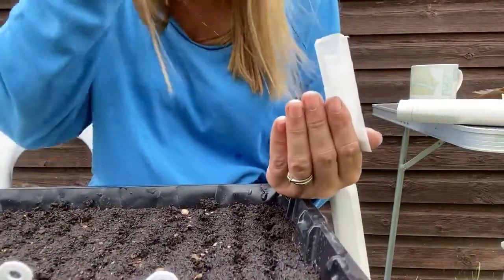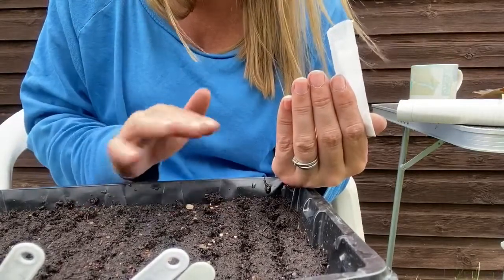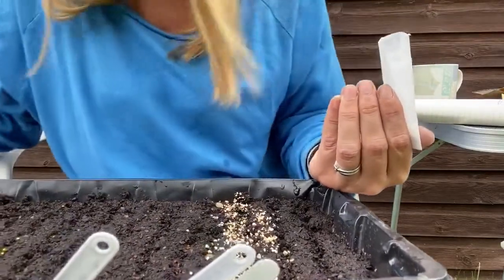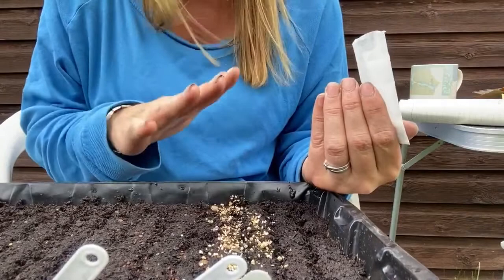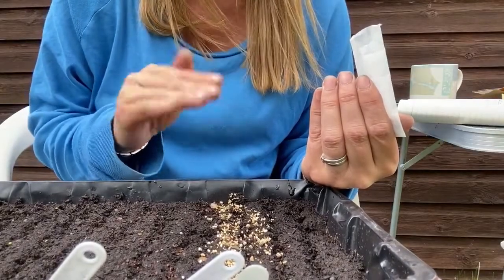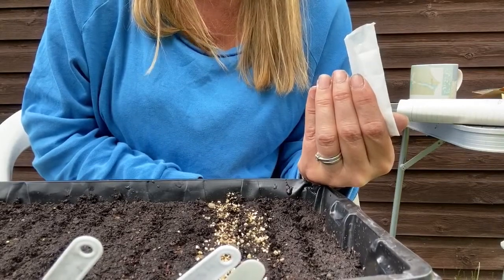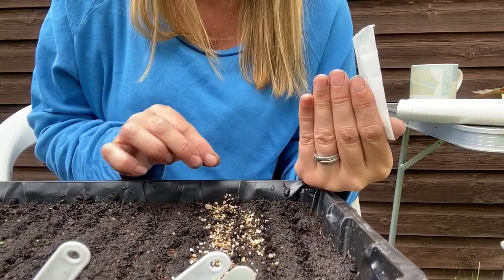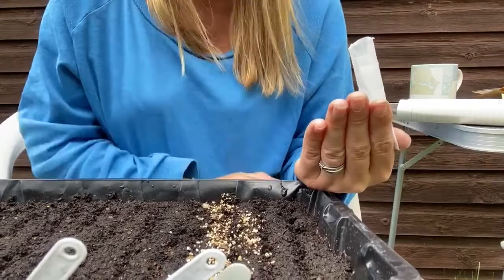Biennials #4: Stocks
PLEASE NOTE: When the plants are large enough to prick out, that there are two distinct colours in the seedlings. Light green plants should be kept (they are the doubles), the dark greens are the singles and should be discarded.

(I think I might have said it the other way round in the video!)

These videos are to accompany the Floral Project biennial and July Flower Kits - you can sow these all the way through July if you'd like to join us